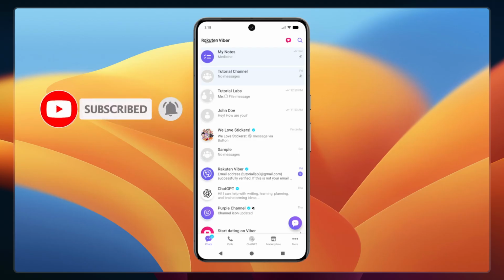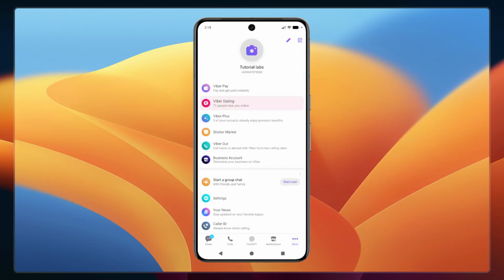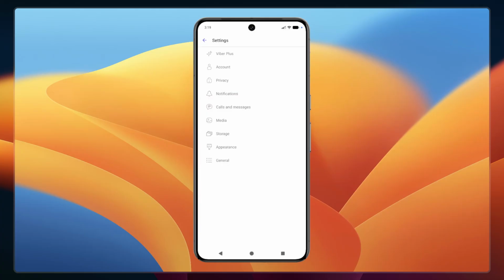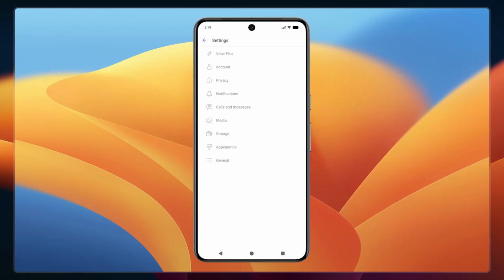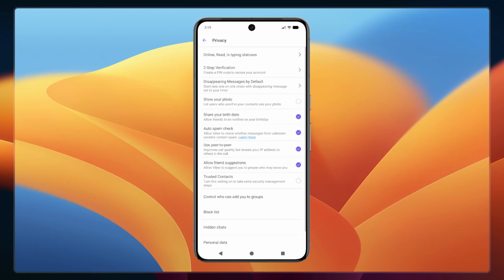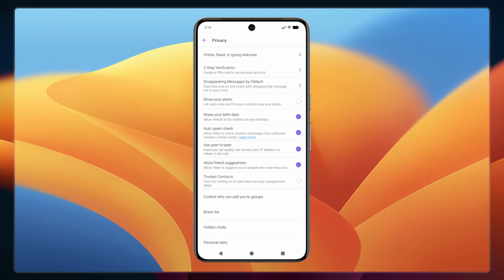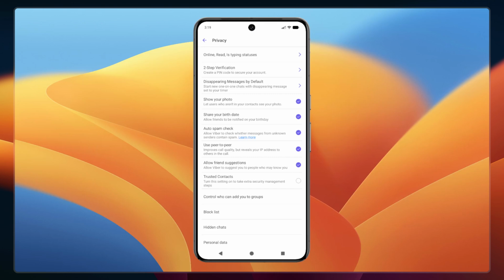How To Allow Anyone To See Your Profile Photo On Viber (Full Guide 2026)